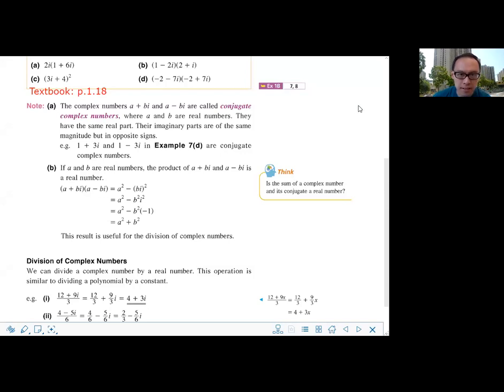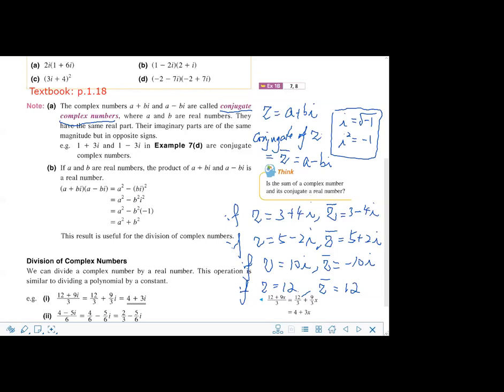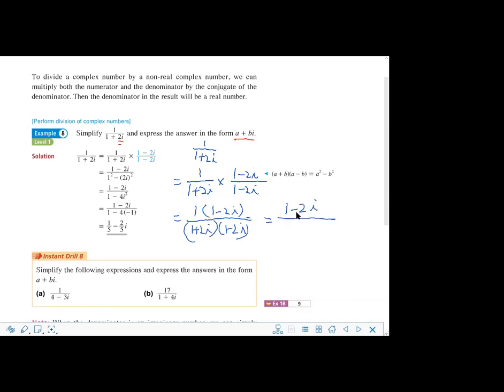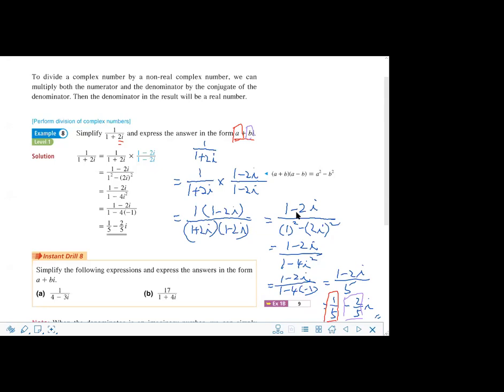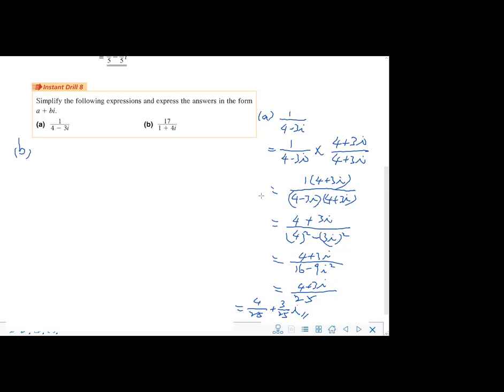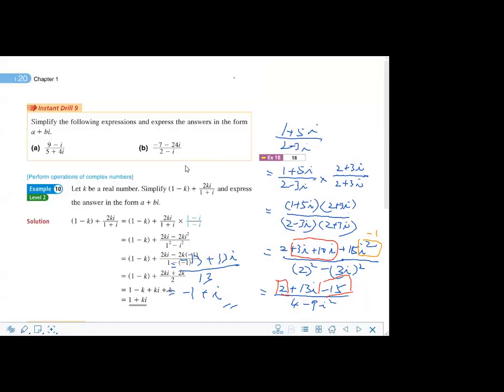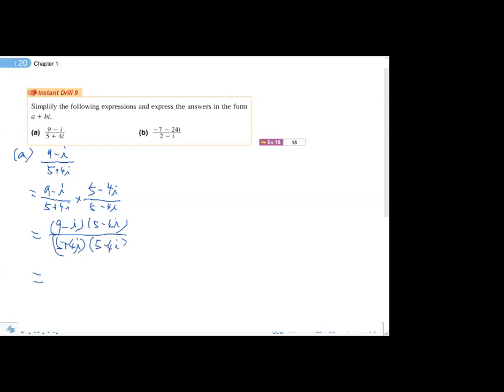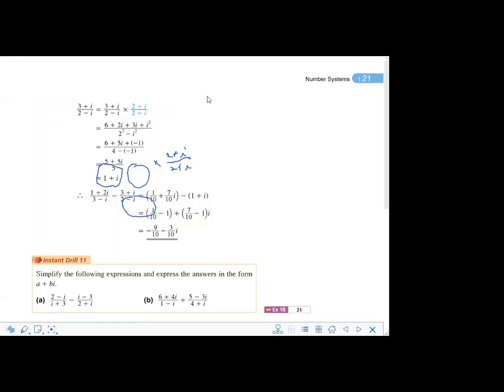20200907 4S MAT